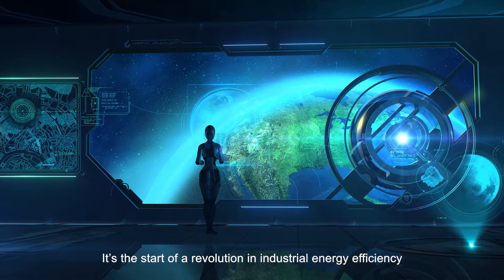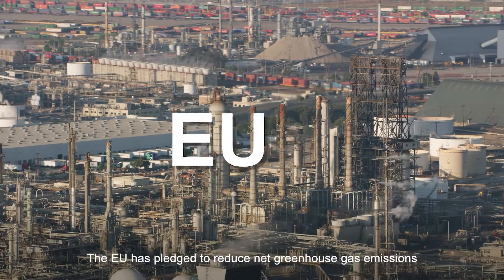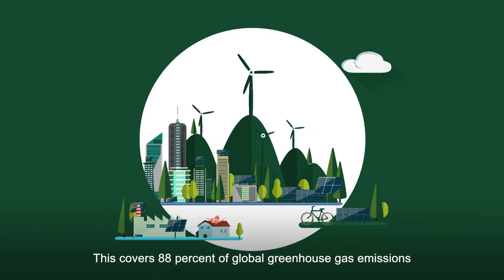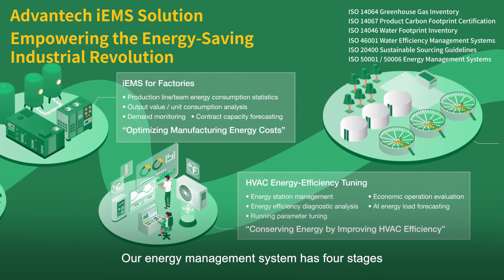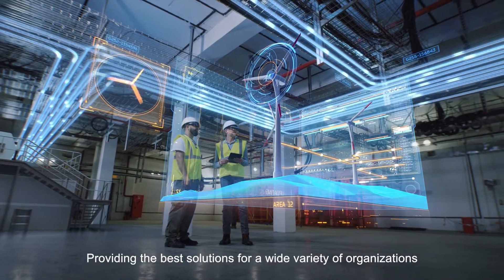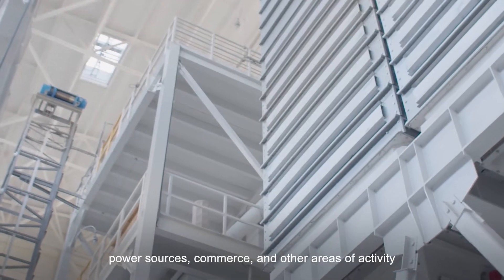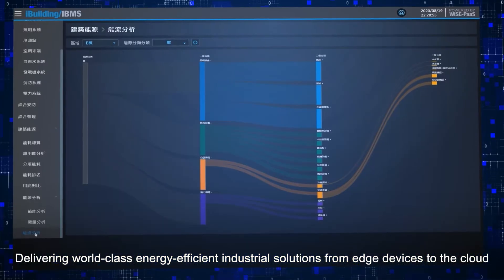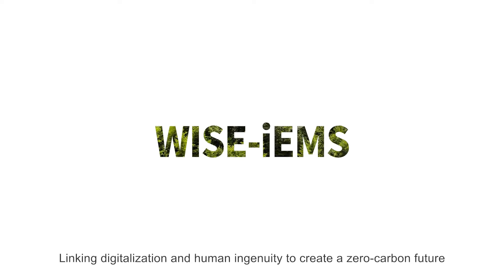Advantech WISE-iEMS Solution Empowering the Energy-Saving Industrial Revolution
Do you know how much energy your business is consuming? Advantech's iEMS intelligent energy management solution provides functional solutions.

Learn More about WISE-iEMS : EN-Intelligent Energy Management Solution - Solutions | WISE-Marketplace